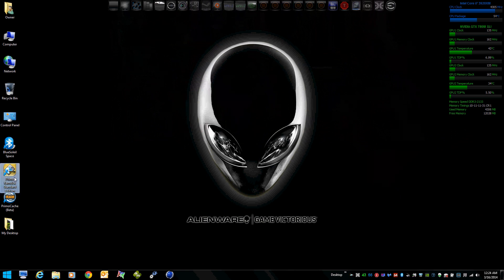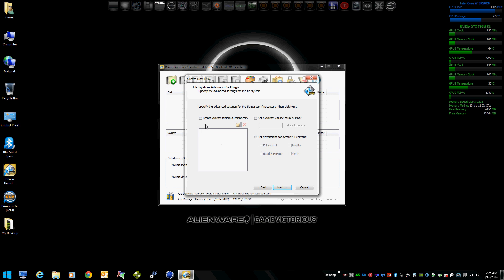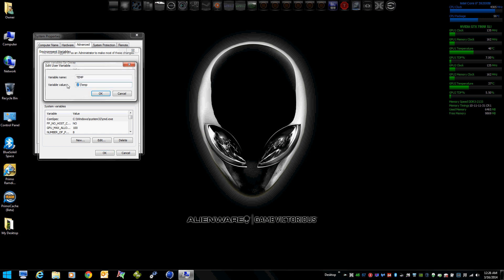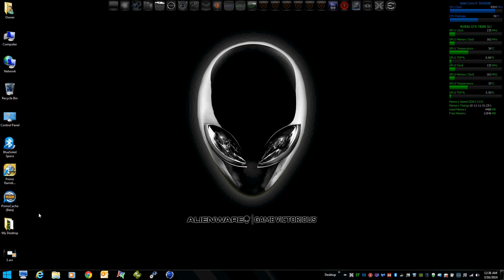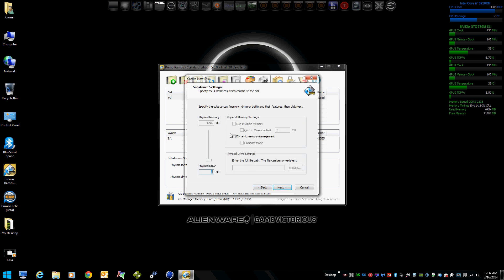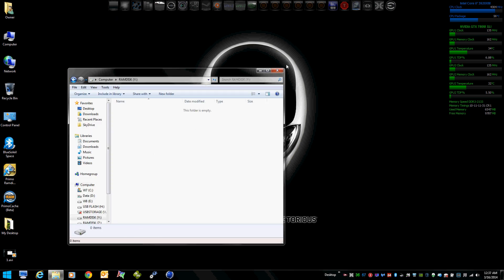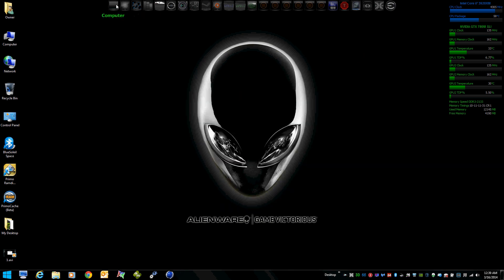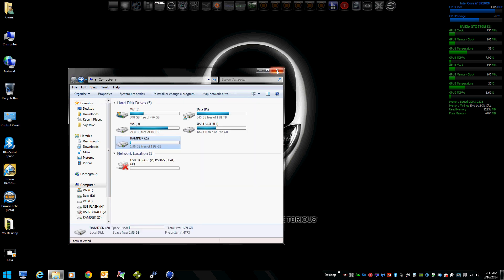Simple Ram Caching Setup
This is a quick video showing how to accelerate your system using extra system memory. If you have 16B or 32GB of fast RAM, this will show how you can put all that excess to good use.